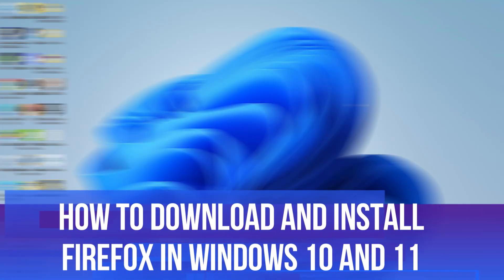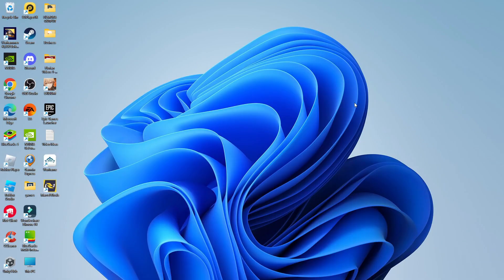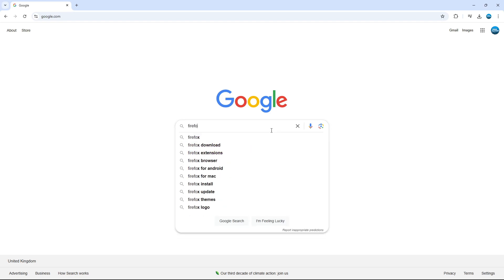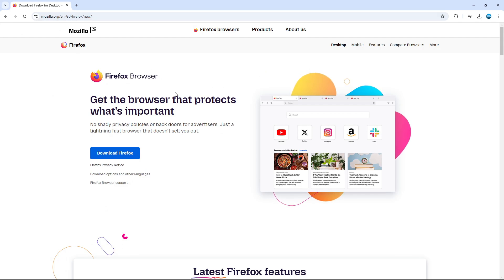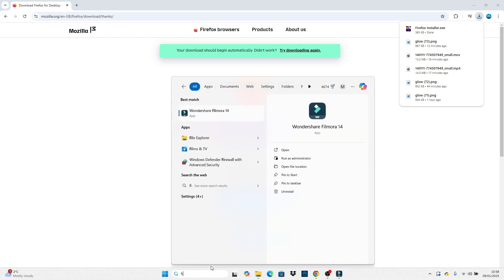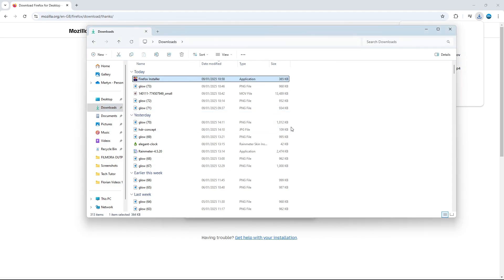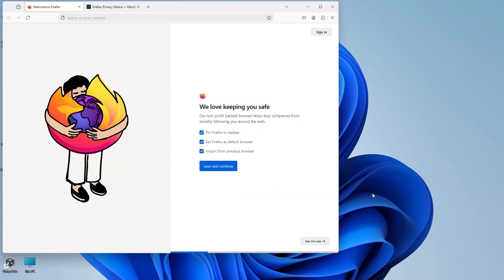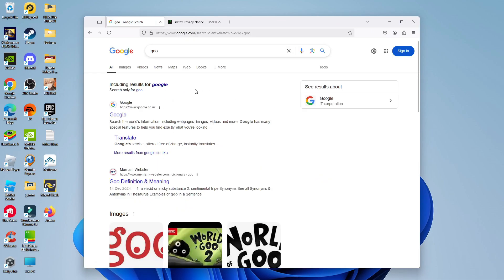How To Download And Install Firefox In Windows 10 And 11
In this video, we’ll show you how to download and install Mozilla Firefox on your Windows 10 and 11 devices. Follow our easy step-by-step guide to get Firefox up and running, ensuring you enjoy a fast and secure browsing experience. We’ll cover everything from downloading the installer to setting up your new browser, including tips on importing bookmarks from other browsers. Whether you’re a first-time user or switching from another browser, this tutorial has you covered!

 ✨Recommended VPN: ✨

Thanks!